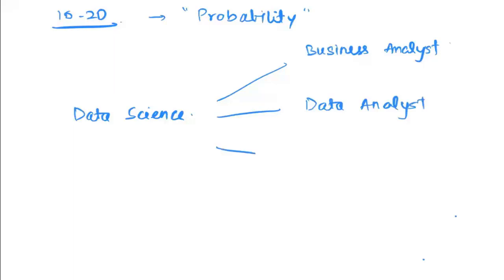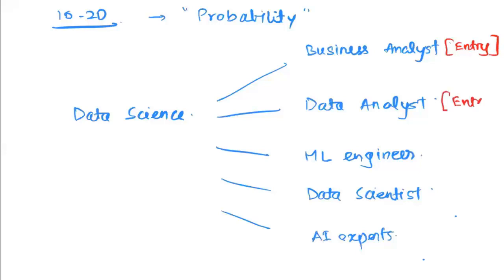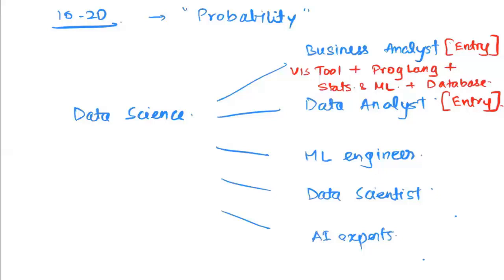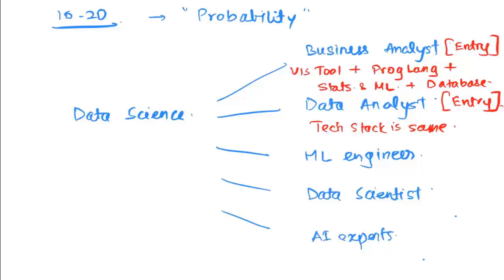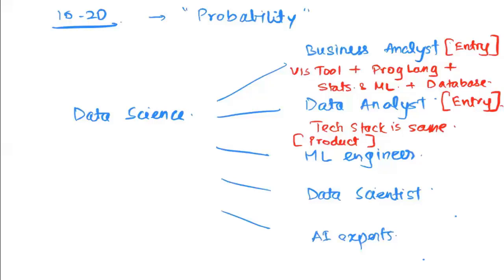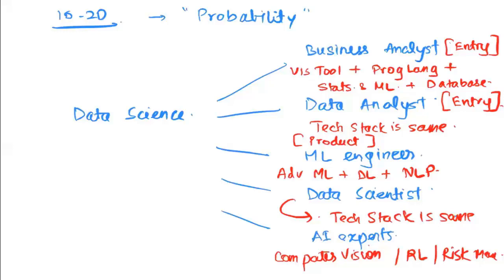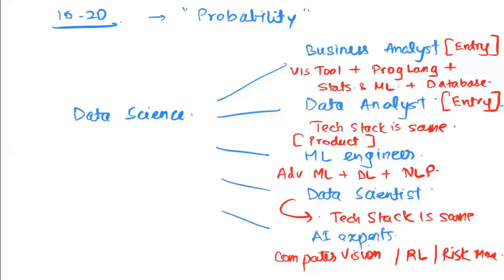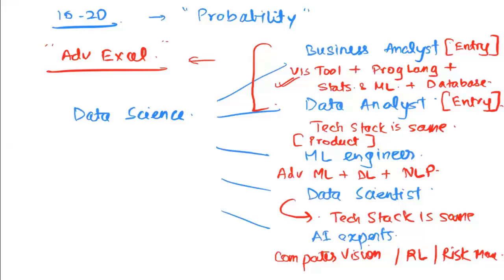Roles in Data Science field | SkillSlash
We talk about different roles in the data science field, entry-level roles like business analyst and data analyst, and advanced roles like Machine Learning engineer, data scientist, and Artificial Intelligence expert. A discussion over this data science topic is crucial because most people assume the data science field is only about data scientists and analysts. We have also discussed the required skills in different tools and methods for the respective roles and provided important points to prepare for the field. By the end of the video, you will know the different roles present in the field and the essential skills required to be a part of data science.

👉 Watch this video of 9 tips to transit a career in data science to get insights on effectively transitioning a career into the data science field

⏳Timestamps:
0:00 - Intro
0:24 - Entry level roles
4:46 - Advance level roles

✔ About us:
SkillSlash is an online training company driven by IIT KGP Alumni, with the vision to help talented aspirants and working professionals stride ahead in their careers. We understand the pivotal need for quality programs in ever-trending technologies hence we offer radical courses in the areas like Analytics, Data Science, Artificial Intelligence, Deep Learning, and Machine Learning.

You are assured to experience quality coaching with dedicated practical training provided at our institute, especially during project work. We strive to shatter stereotypes around the need for academic certification because we realize the value of practical skills than just a certification alone. Being partnered with leading startups in India we provide domain expertise to our learners to prepare them to excel in the field. With a well-designed curriculum and an acute focus on practical training, SkillSlash is the ideal e-learning space for professionals.